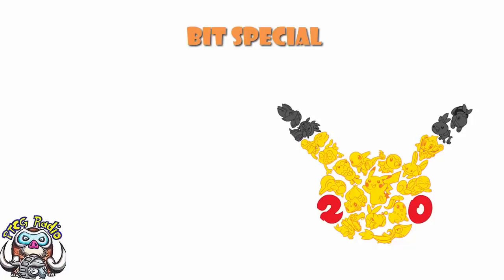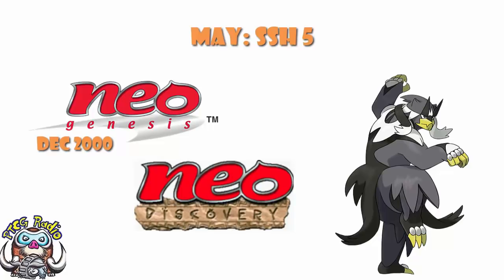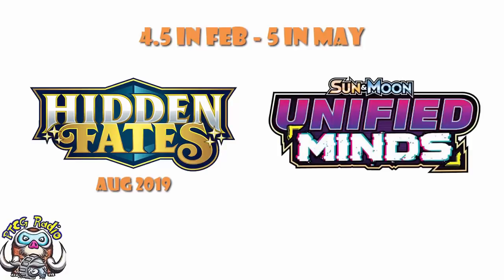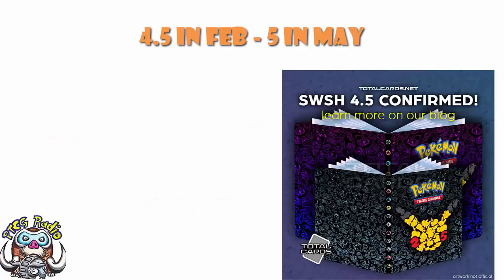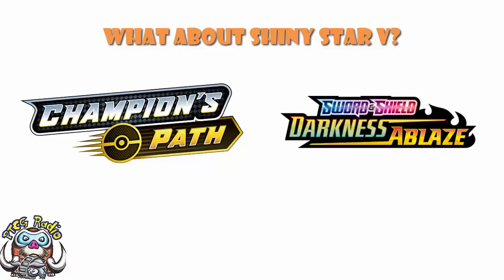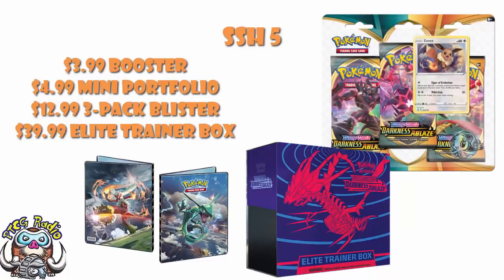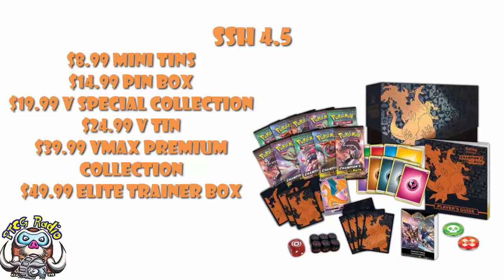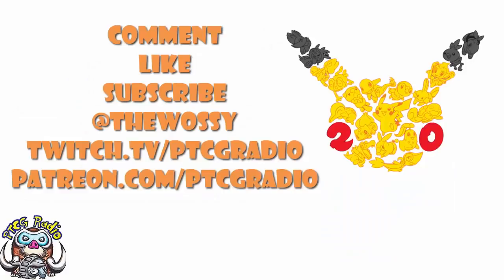HUGE Pokémon TCG Release Schedule Update! Biggest Gap in 20 Years!! (Pokémon TCG News)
We've had a big update to the release schedule and this is. odd! Come see!